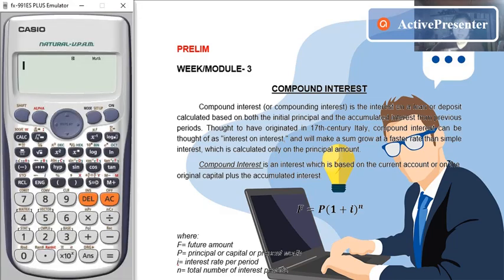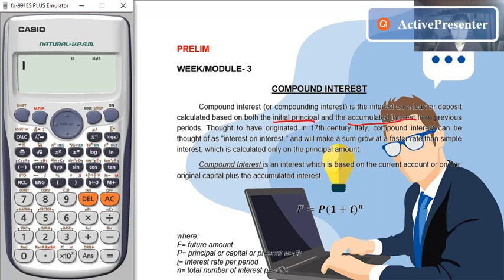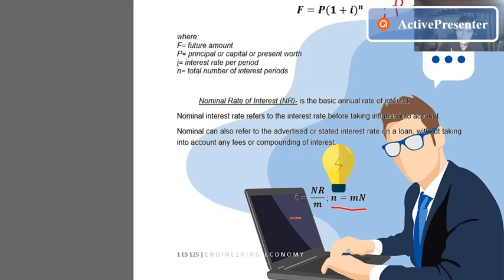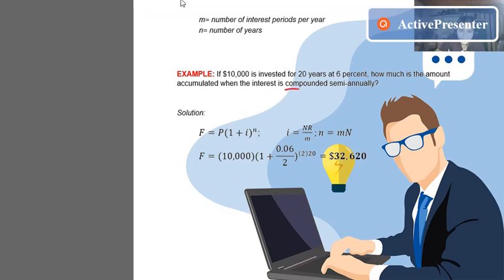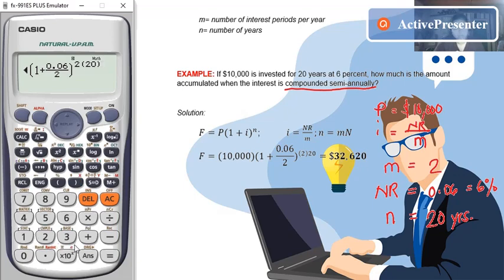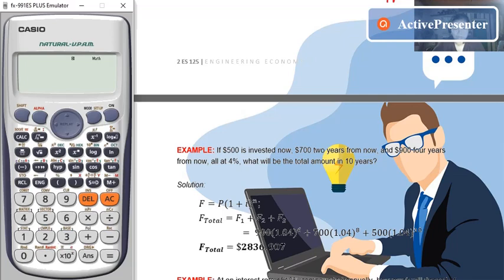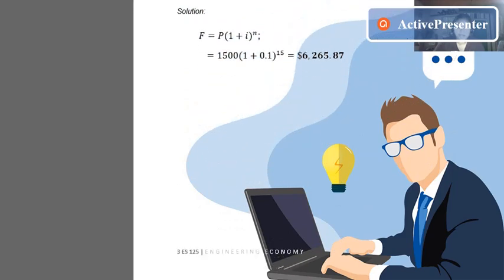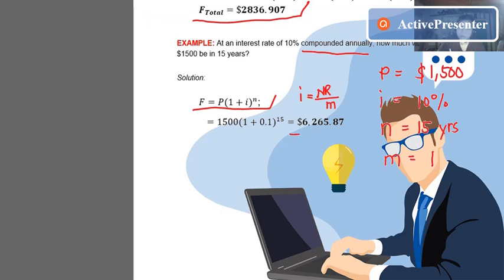WEEK/MODULE 3- ES 125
Topic: Compound Interest